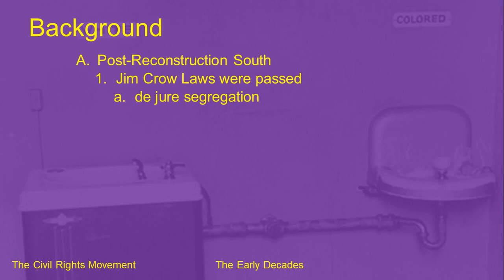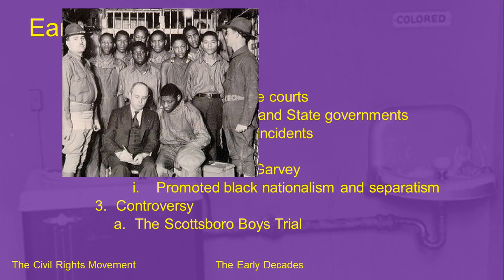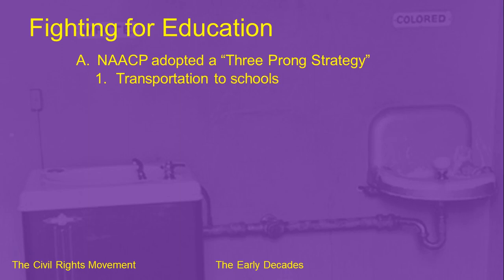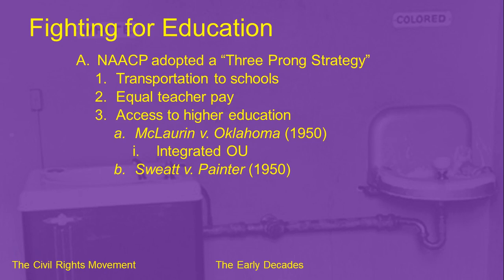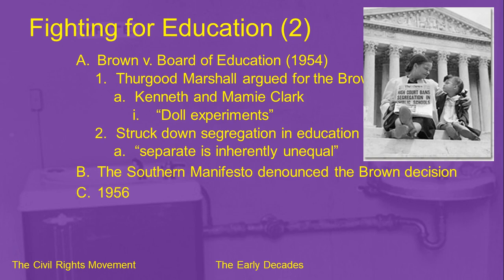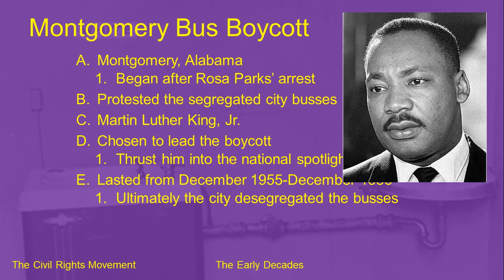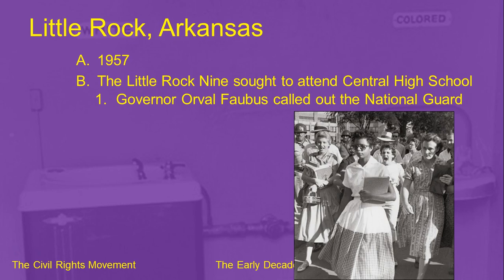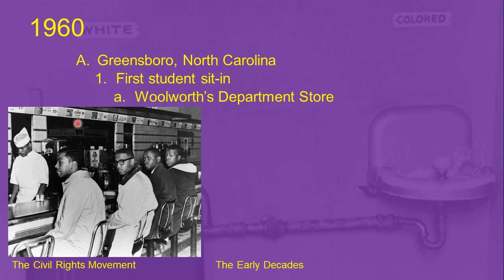The Early Civil Rights Movement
Hopefully this will give you a little insight into the 1950s phase of the Civil Rights Movement.
This one needs some more work, hopefully you get something out of it.